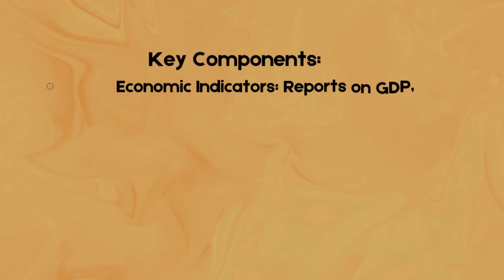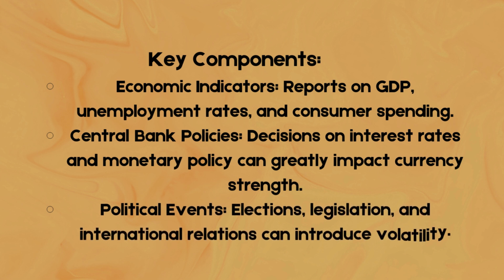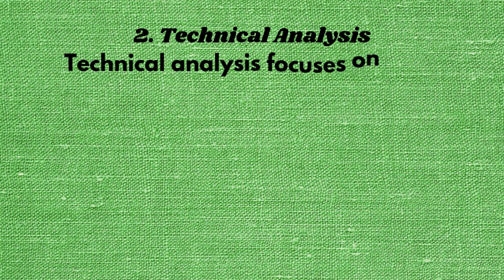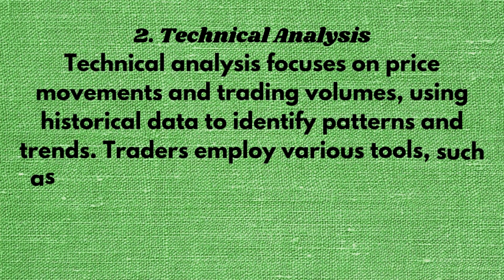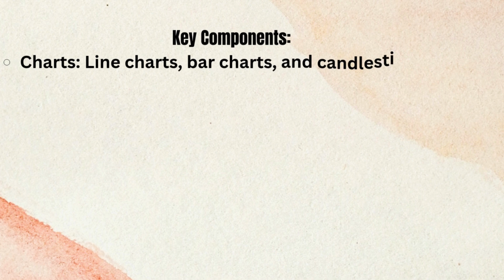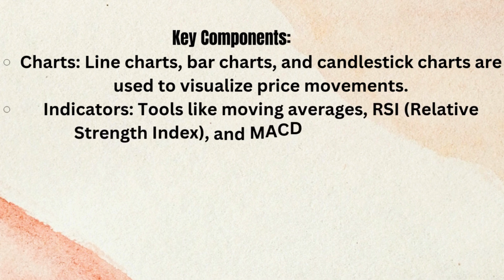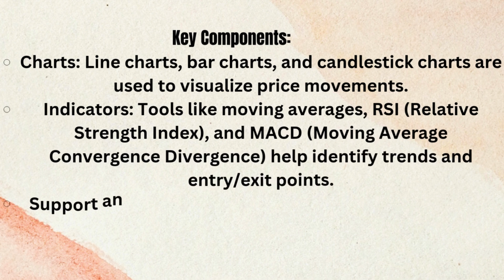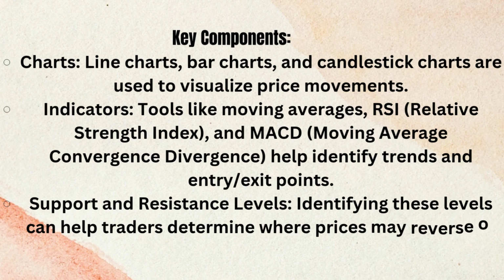Mastering Forex Analysis: Fundamental, Technical, and Sentiment Explained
Unlock the secrets of successful forex trading with our in-depth guide on mastering forex analysis! In this video, we break down the three essential types of analysis every forex trader should know: fundamental analysis, technical analysis, and sentiment analysis.

By combining these powerful approaches, you’ll gain a well-rounded view of the forex market, helping you make more confident and profitable trades. Don't miss out on this essential guide to forex analysis—watch now to take your trading skills to the next level!